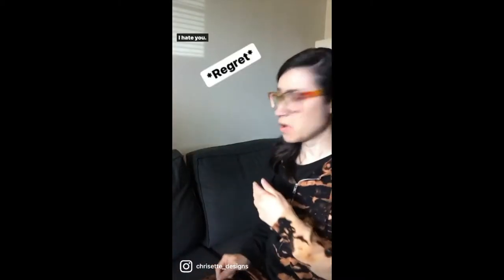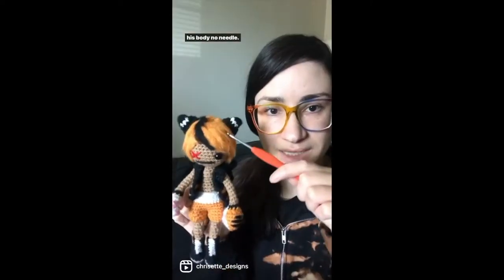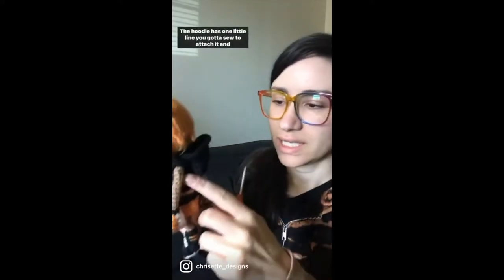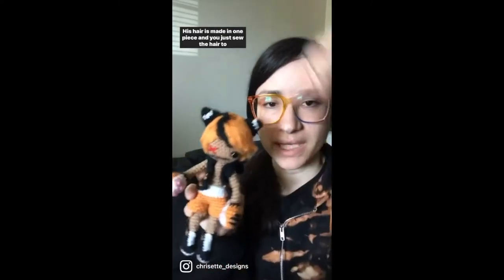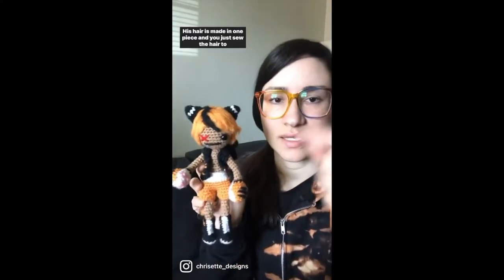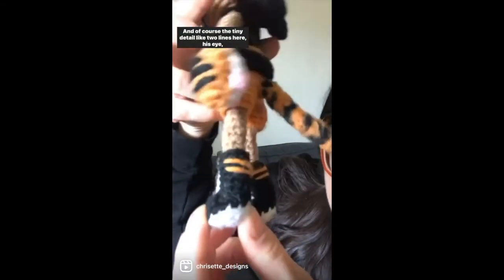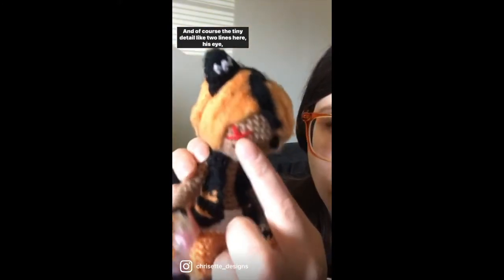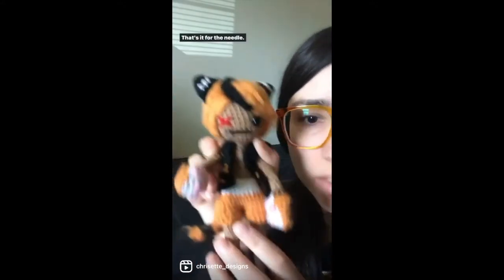Team no sew for Amigurumi Crochet Dolls!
Just expressing my dislike for this part of the doll making process and showing which part of my pattern is no sewing :)

My newest creation, a Tiger Boxer Zodiac human hybrid!

2022 is the year of the Tiger! The Tiger zodiac personality is BRAVE, COMPETITIVE, UNPREDICTABLE, CONFIDENT and expresses themselves boldly! So we decided to make it a boxer!

Give us a follow to see all of the zodiac series be made!